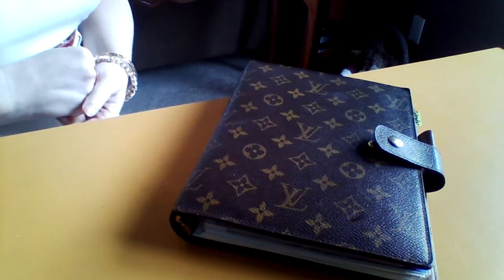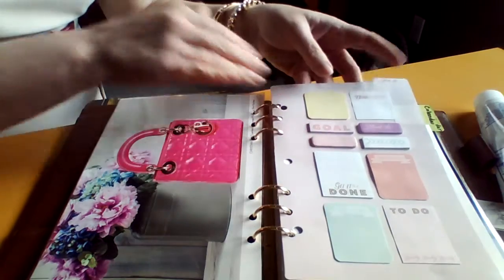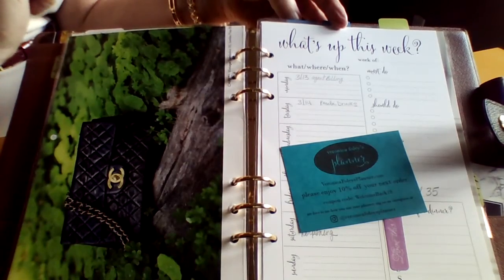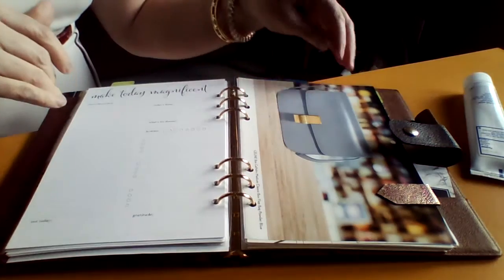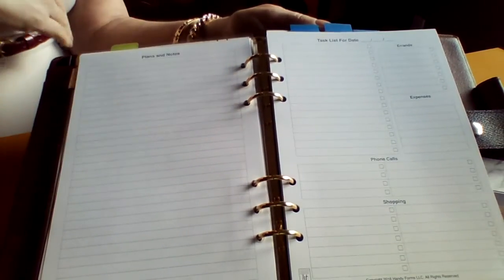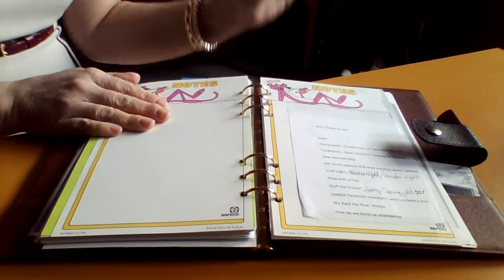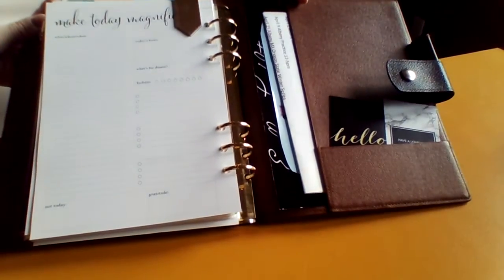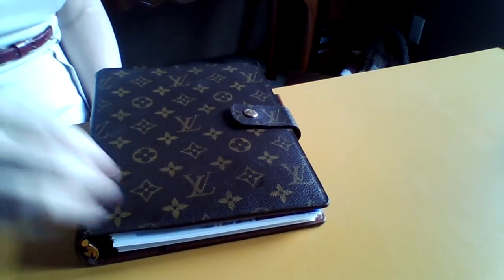Louis Vuitton GM agenda flip through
quick flip through my GM agenda in monogram
*→ LET'S  - BE  -FRIENDS! ←